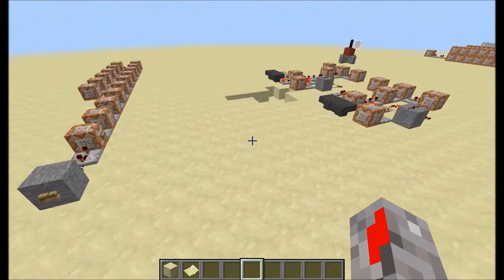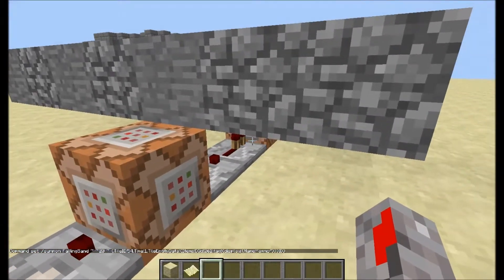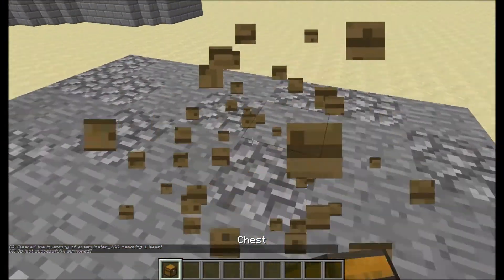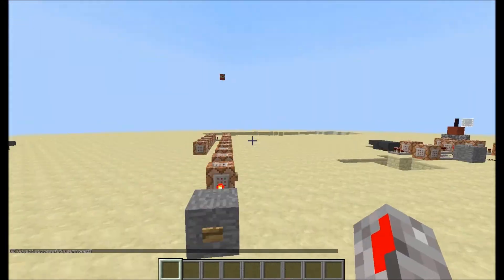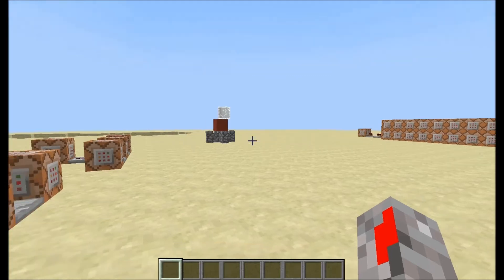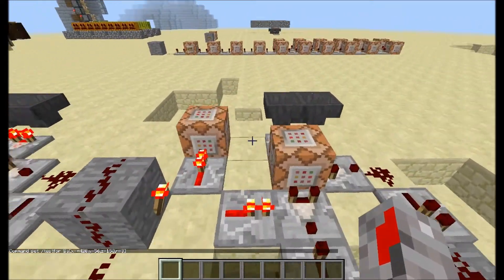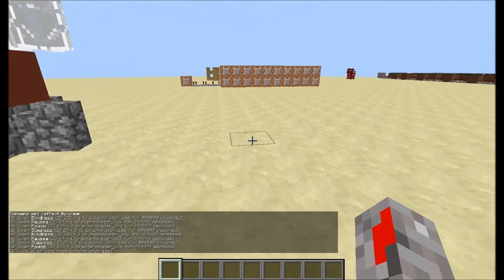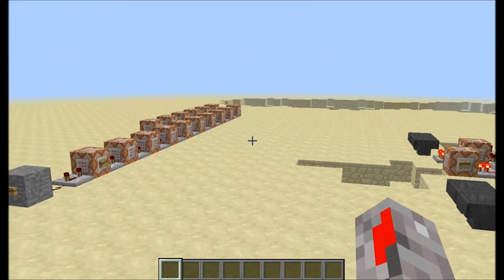Minecraft: call of duty killstreaks - care package, rolling thunder and gaurdian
commands:
/clear @p 358
/summon FallingSand ~ ~20 ~ {TileID:54,Time:1,TileEntityData:{Items:[{id:262,tag:{display:{Name:"Ammo"}}}
/summon PrimedTnt [your coördinates] {Fuse:120}
/testfor @a[x=,y=,z=,r=]
/effect @p [effect id] [duration] [level]
/effect @p clear

minecraft call of duty killstreaks killstreaks in minecraft call of duty killstreaks in minecraft call of duty scorestreaks in minecraft care package, rolling thunder and gaurdian sentinel six sentinel six gaming care package rolling thunder gaurdian